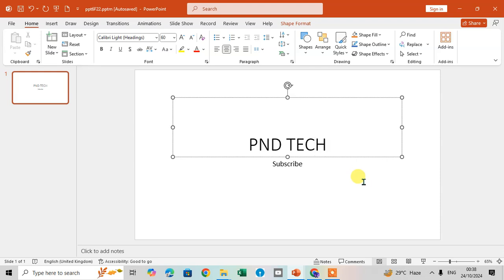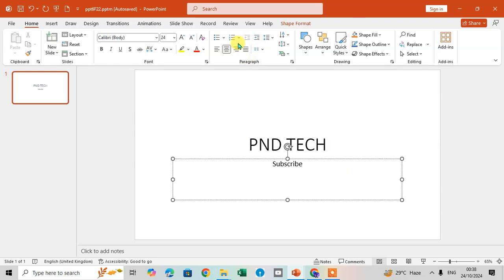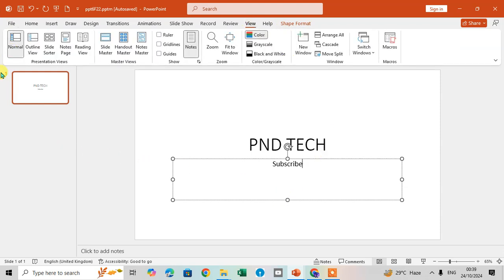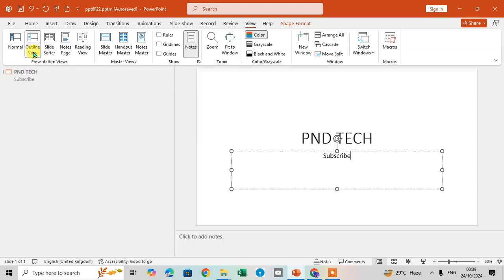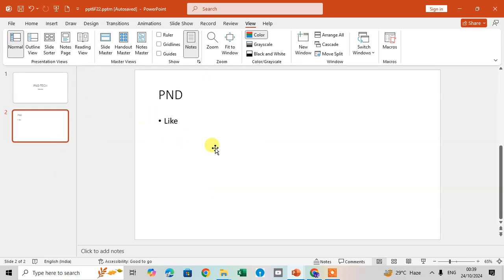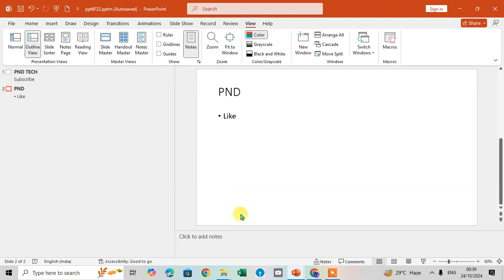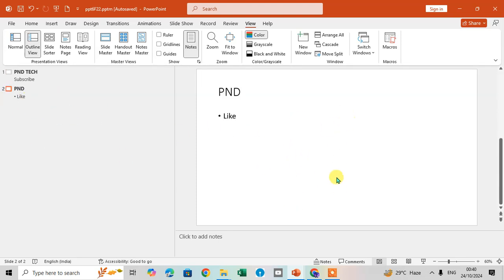How To Use Outline View In Microsoft Power Point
In this video, I demonstrate how to use the Outline View in PowerPoint. Go to the View tab and click on Outline View to see the titles and subtitles of your slides. This feature helps you quickly navigate through your presentation.

You can view multiple slides, making it easy to manage your content.